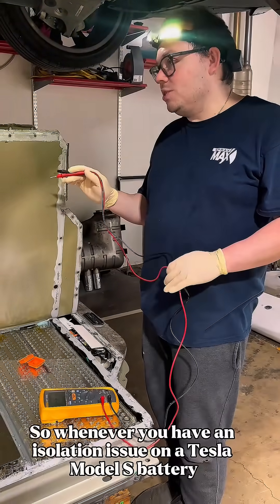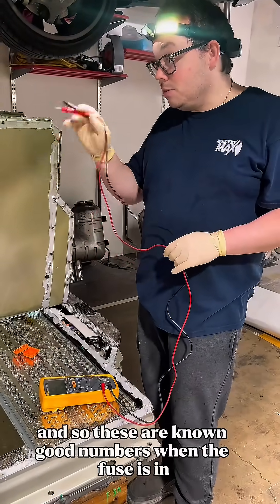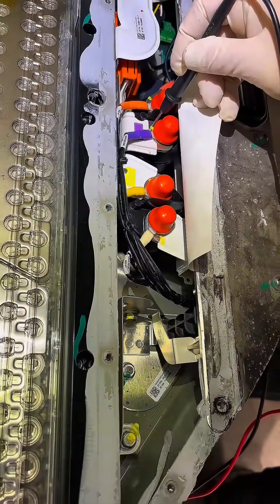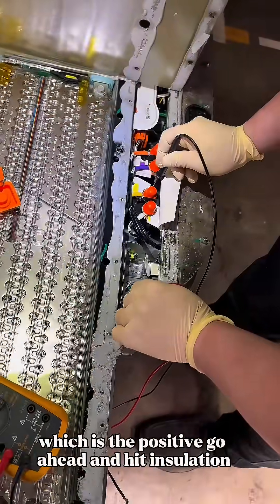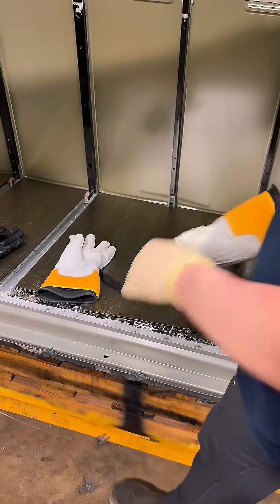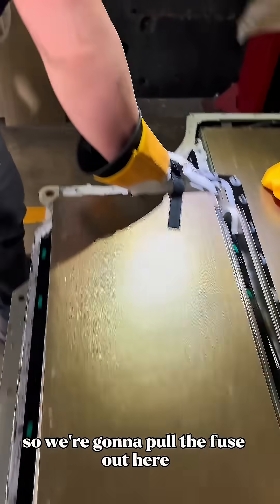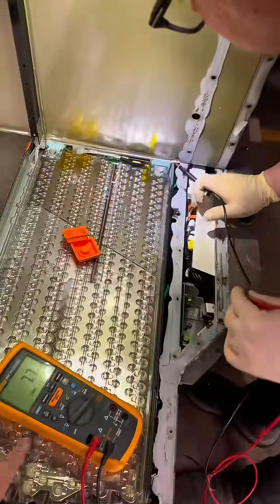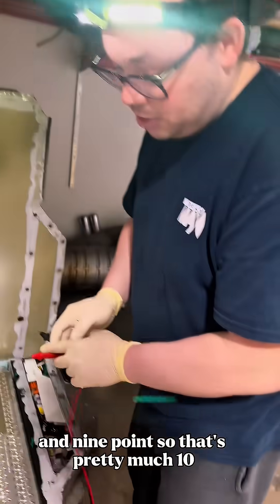HV ISOLATION TESTING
In this short we show how to test for internal isolation in a Tesla Model S HV Battery and what those numbers should look like.